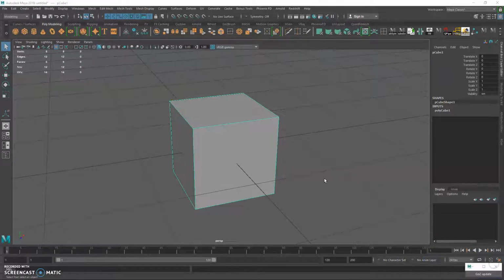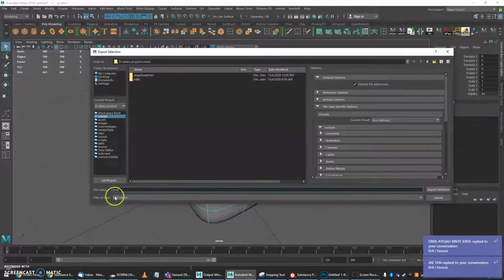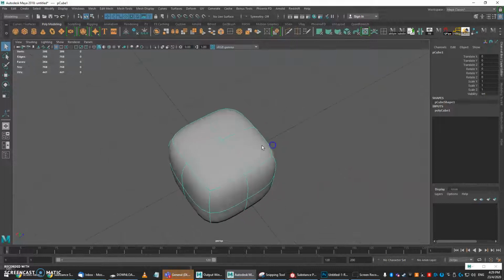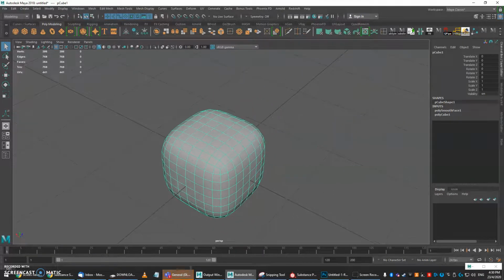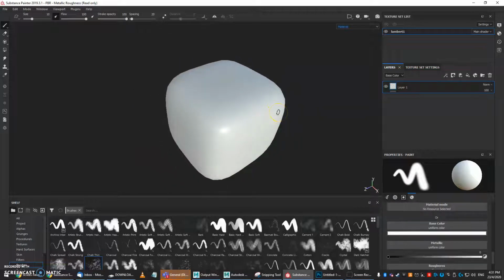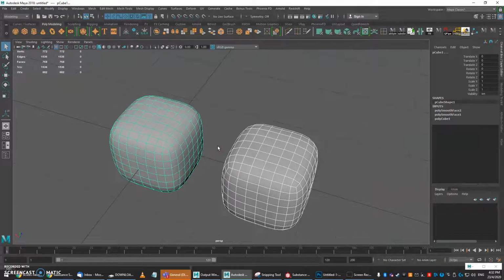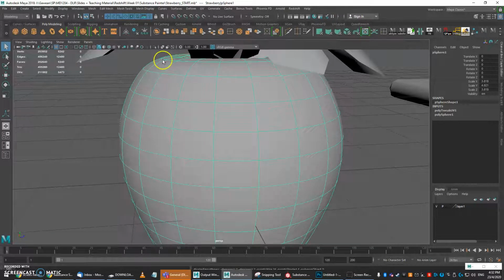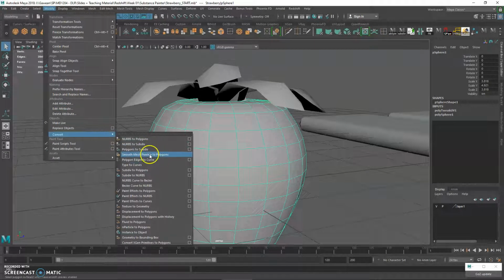01 Exporting Importing to Substance Painter